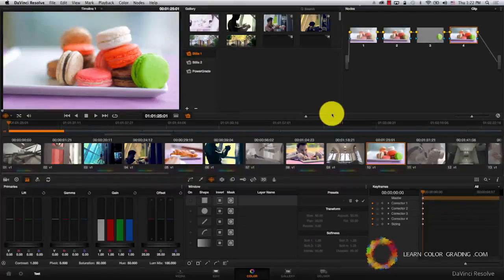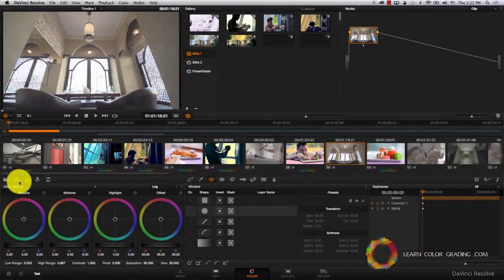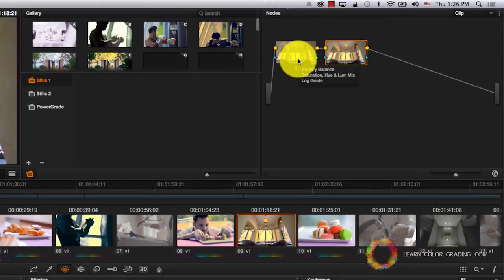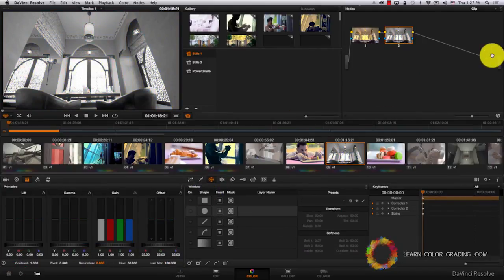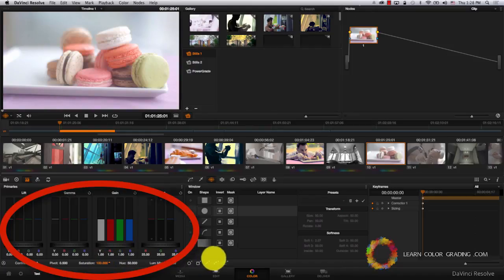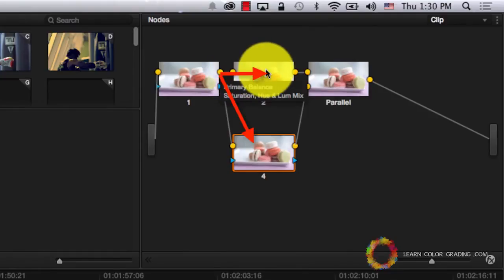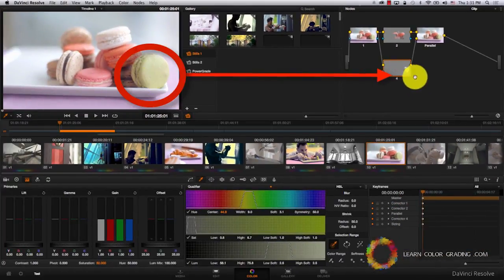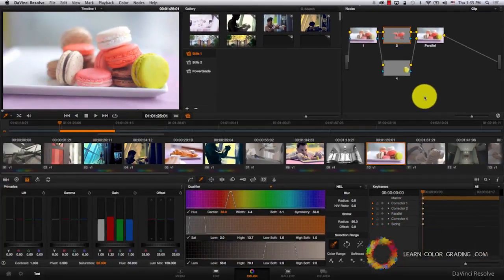L29 Understanding Nodes